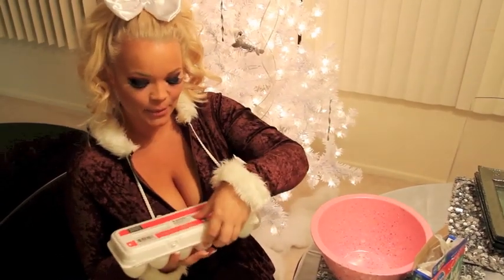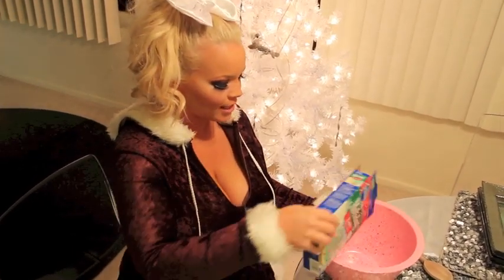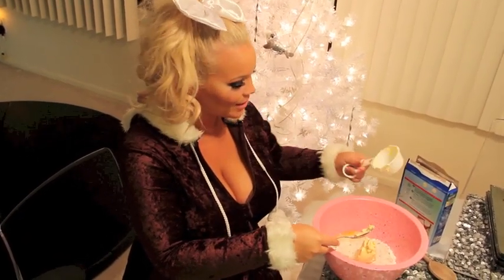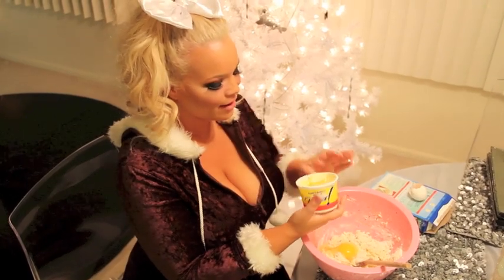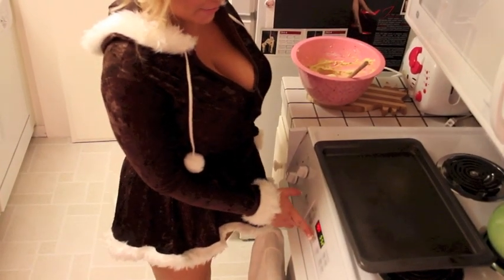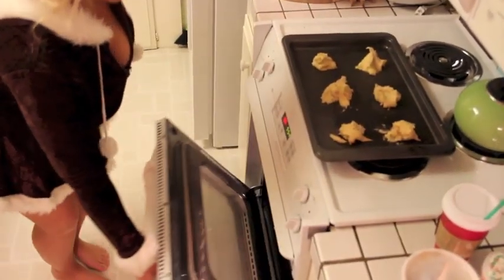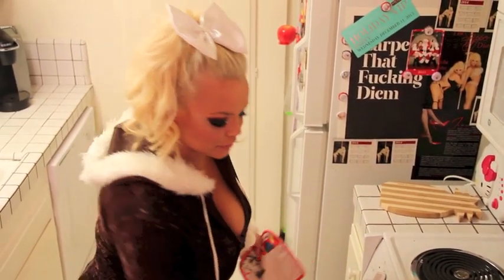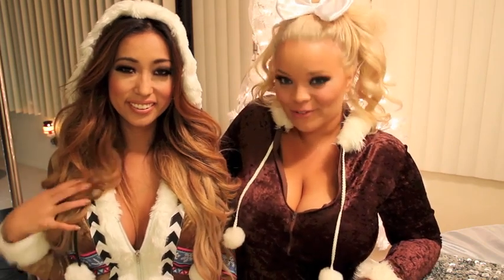How To Bake Christmas Cookies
::::OPEN ME

::::::BUY MY FIRST BOOK "THE HISTORY OF MY INSANITY" ON AMAZON!
history of my insanity

::::SIGNED COPIES OF MY BOOKS!

do you shop online alot like me? shop through ebates at all your favorite stores to get cash back! this site changed my life!!!

the extensions I've been wearing/trying out (code "trish" will get you a discount)

***I'm a Scentsy Independent Consultant

my tshirts!!!

***note. I am not obligated to review anything sent to my po box. all reviews are by choice because I love a product. there is NO guarantee I will mention your product in a video if it is sent to my po box

ox

Trish